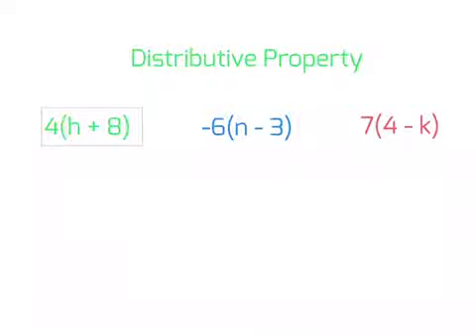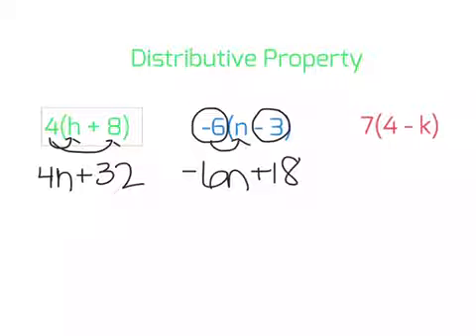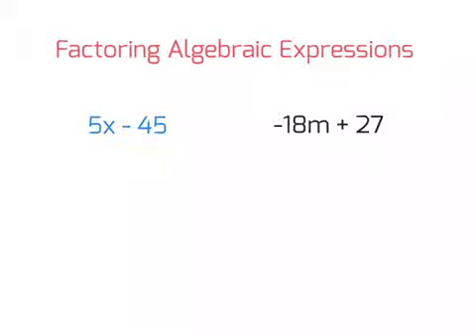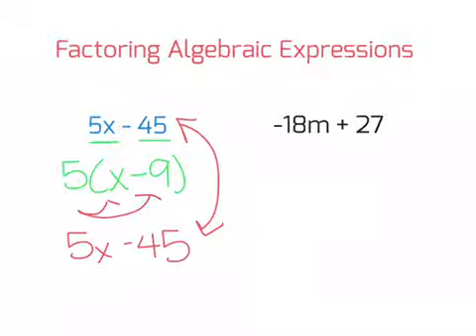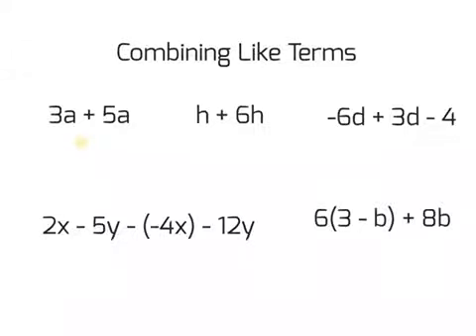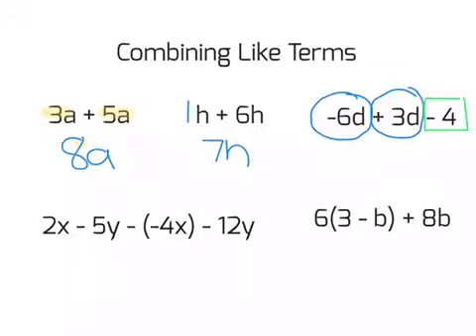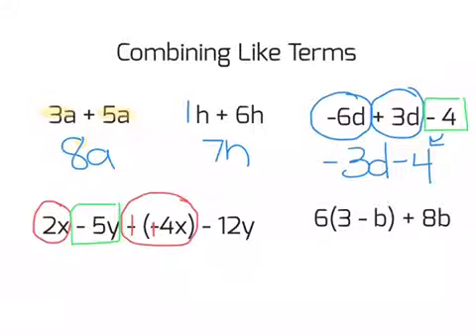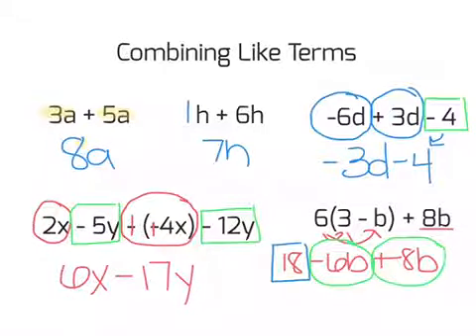Unit 2 Form 1 Review